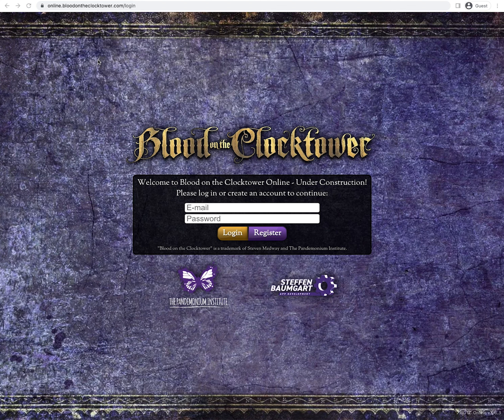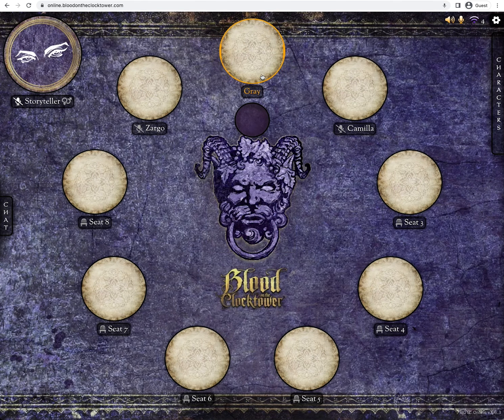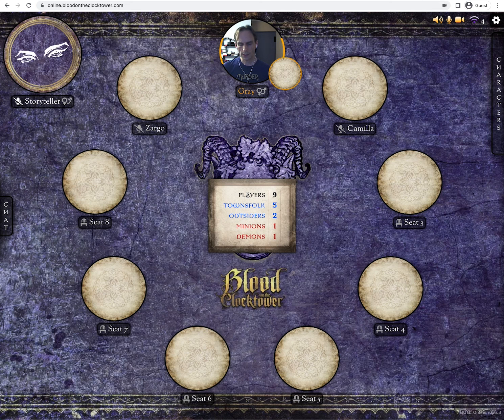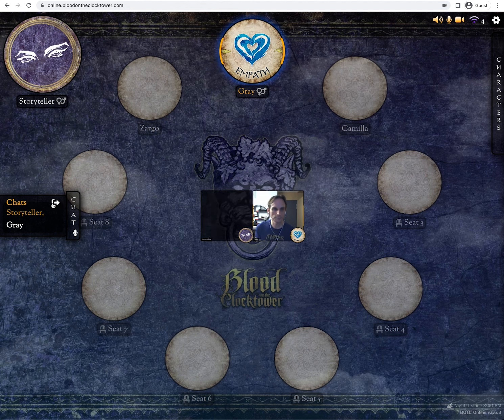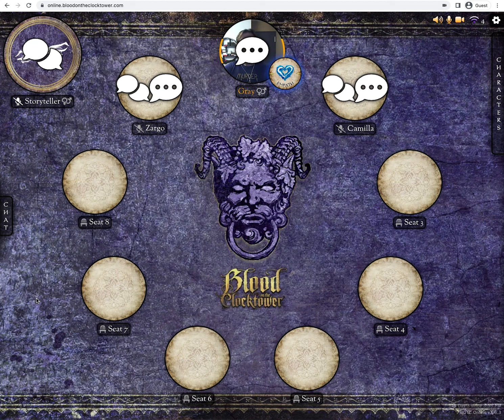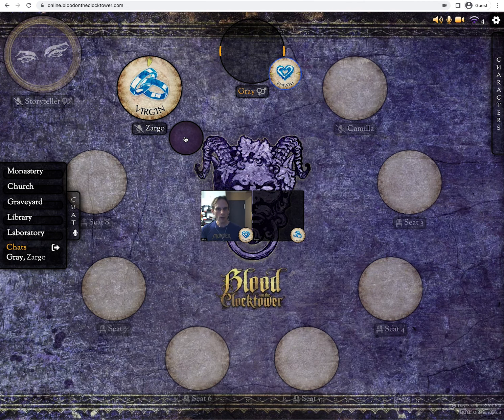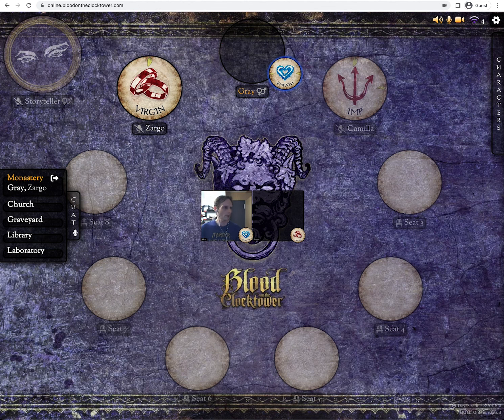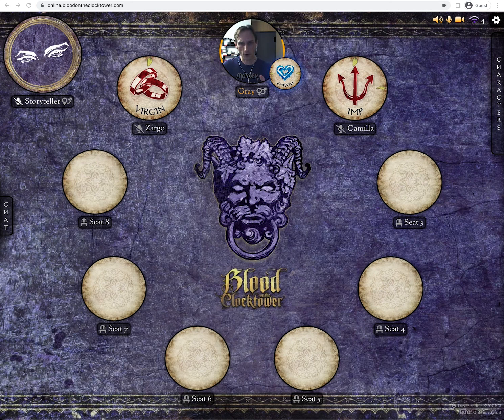Blood on the Clocktower Official App v3.6.3 Player Perspective Walkthrough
An exploration of the official Blood on the Clocktower app, version 3.6.3, from the perspective of a player.

Blood on the Clocktower is a trademark of Steven Medway and The Pandemonium Institute.